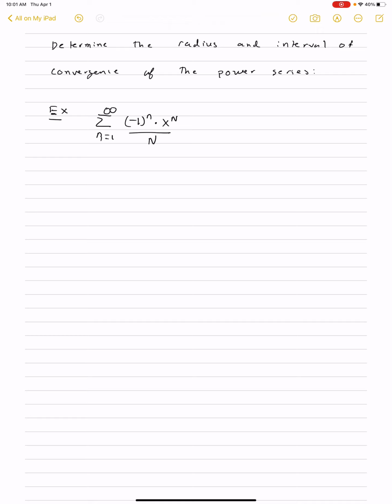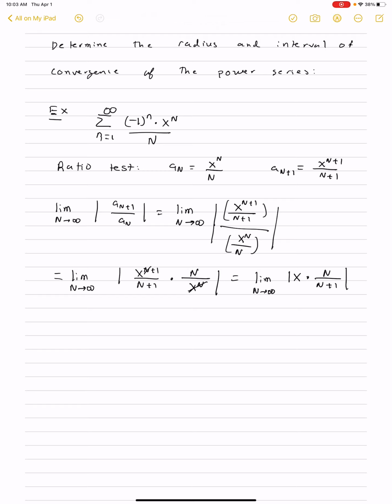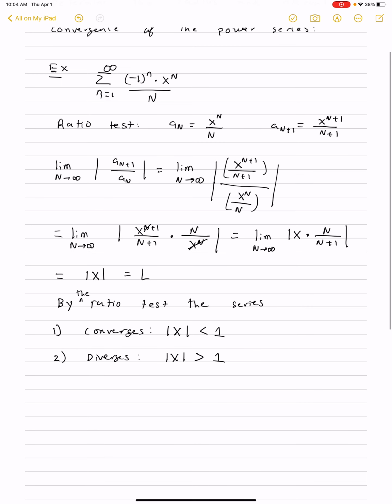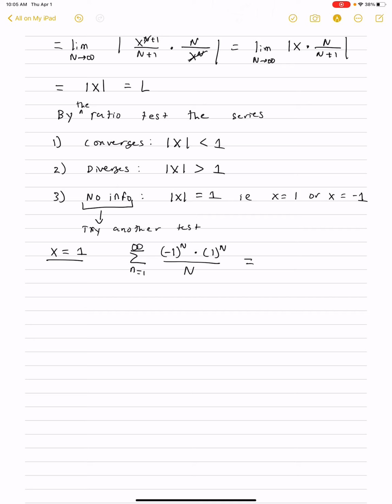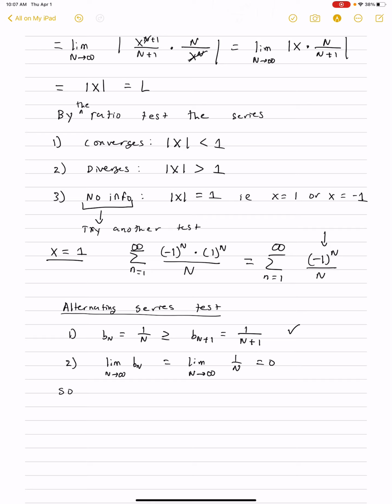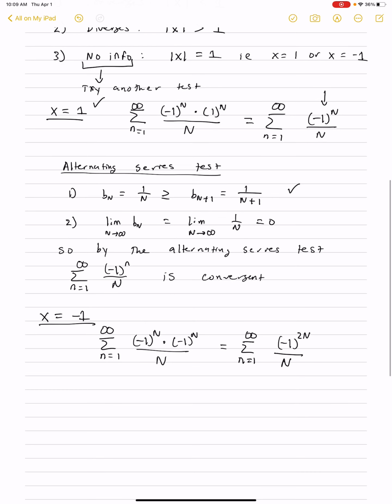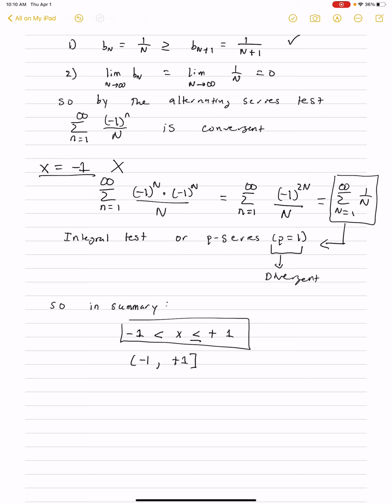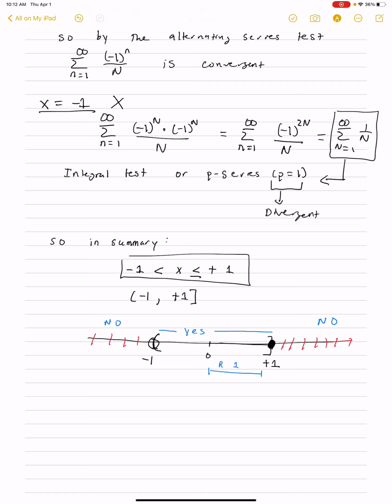Power series convergence 1